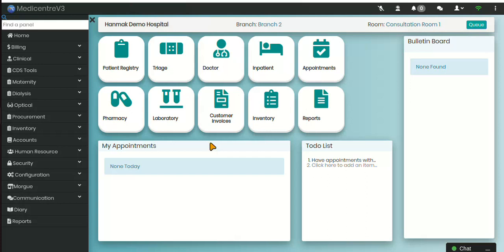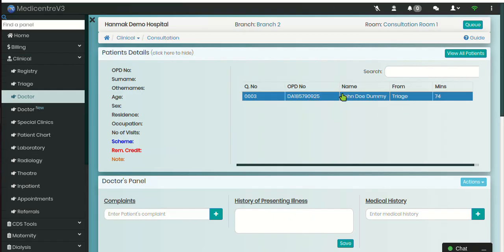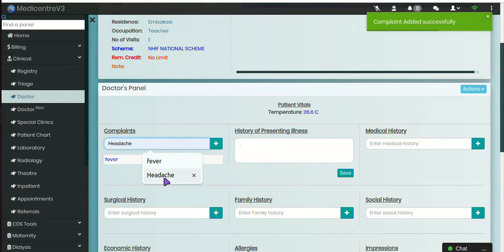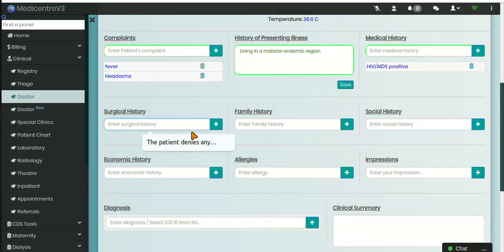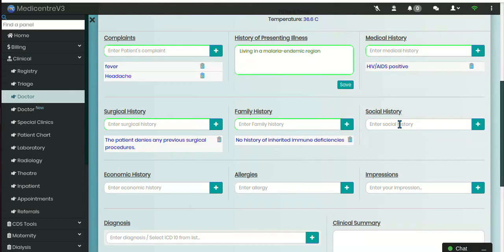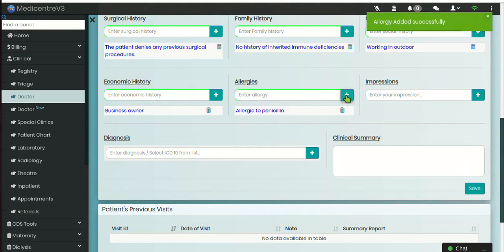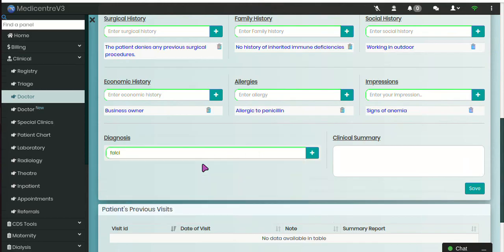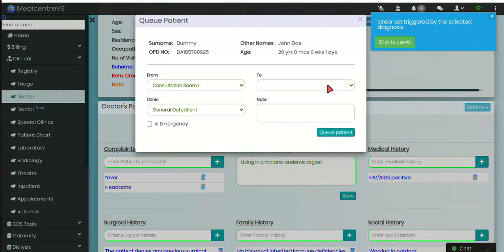How to use the Doctors Panel on MedicentreV3: Streamlining Clinical Consultation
Hello and welcome to the @hanmaktechnologies  Channel!

In today’s video, we’re thrilled to show you how to effectively use the Doctor's Consultation Panel in the MedicentreV3 Integrated Healthcare Management Information System. This powerful tool is designed to streamline the consultation process, enhancing both the patient experience and healthcare delivery.

*Video Description:*

Join us as we explore the following key features:

1. *Overview of the Doctor's Consultation Panel:* We’ll start with an introduction to the panel, highlighting its key functionalities and the benefits it offers to healthcare providers during patient interactions.

2. *Step-by-Step Guide:* Follow along as we provide a detailed, step-by-step walkthrough on navigating the consultation panel. You’ll learn how to manage patient records, document consultations, prescribe treatments, and access vital information quickly and efficiently.

3. *Tips for Maximizing Efficiency:* Discover best practices and tips for utilizing the Doctor's Consultation Panel to its fullest potential. We’ll share insights on how to streamline workflow, improve patient communication, and ensure accurate record-keeping.

This video is perfect for physicians, healthcare staff, and administrators who wish to enhance their efficiency and provide top-notch care. By mastering the Doctor's Consultation Panel in MedicentreV3, you’ll improve your consultation process and foster better patient outcomes.